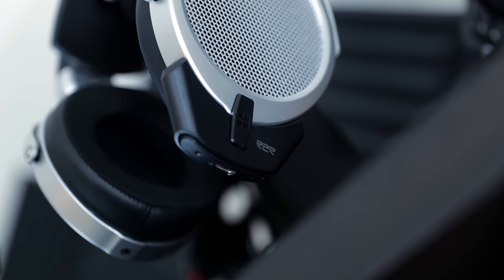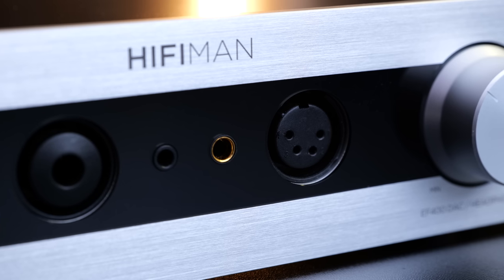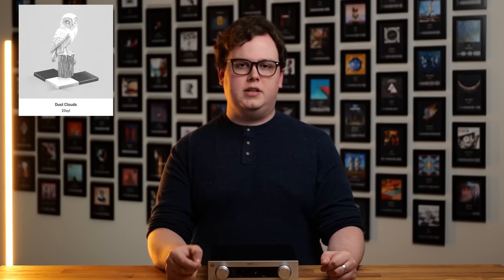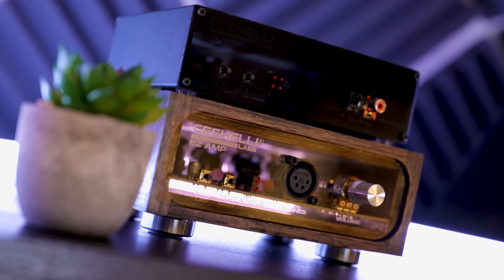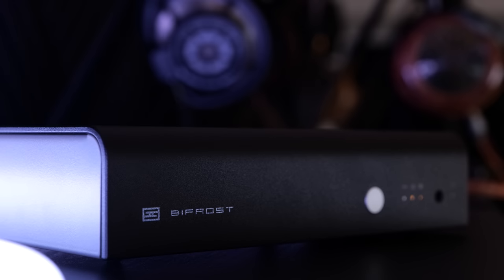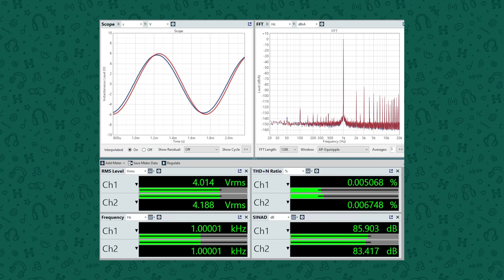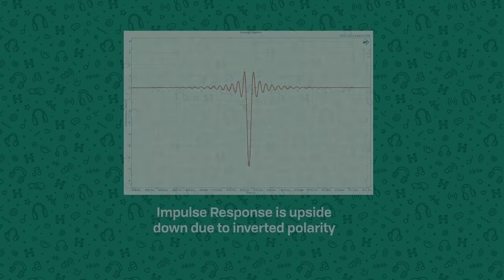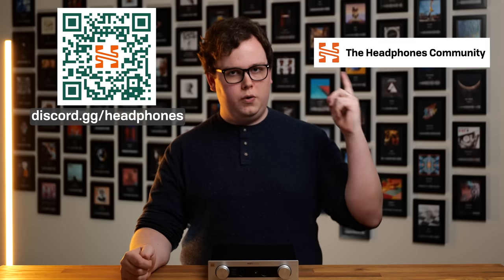Is this headphone amp worth buying? - EF400 Review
00:00 - Intro / Build
02:25 - Subjective Sound
07:50 - Objective Sound
9:22 - Conclusion